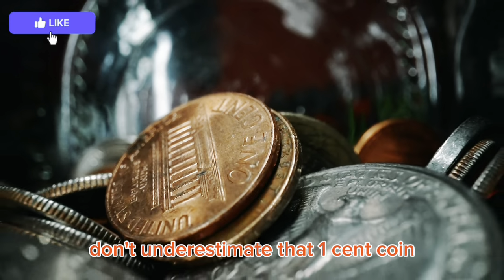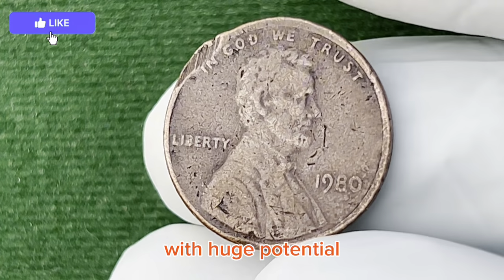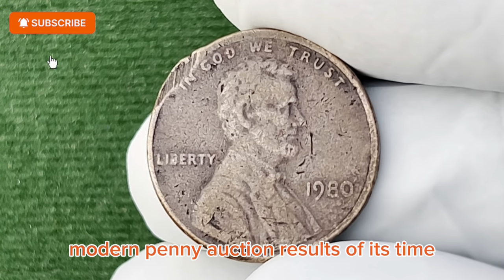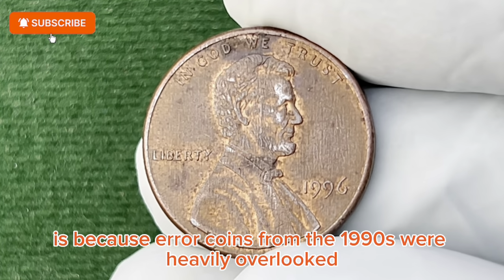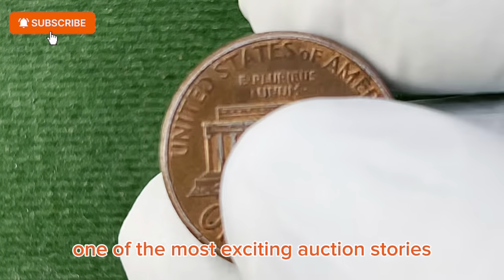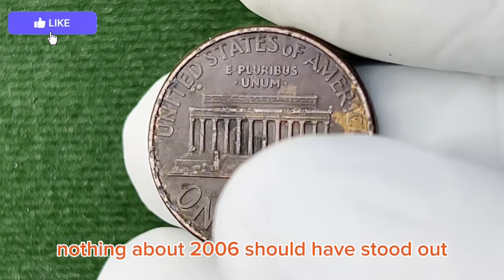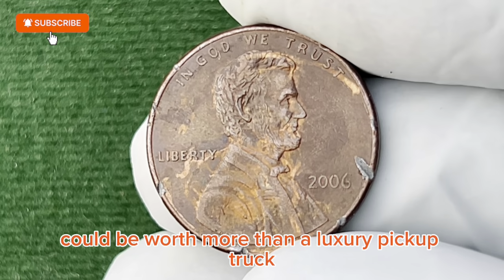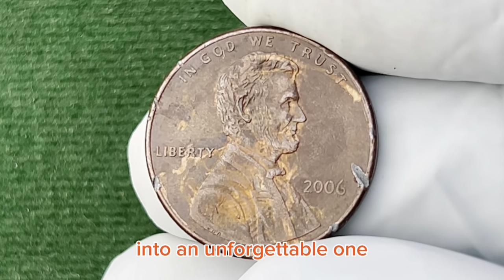One Cent Liberty United States coins Worth In Millions | Look for big Money